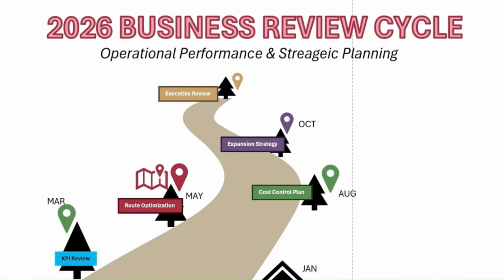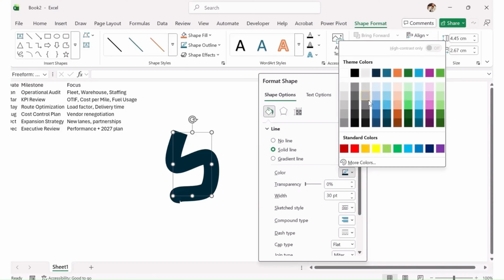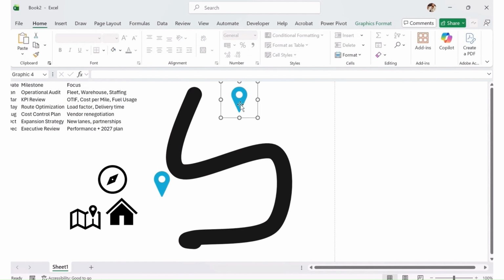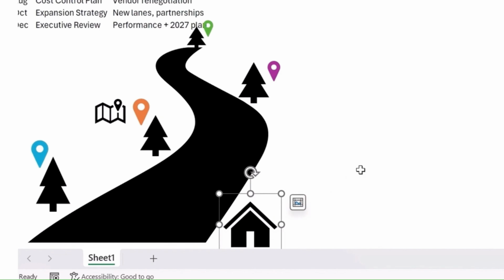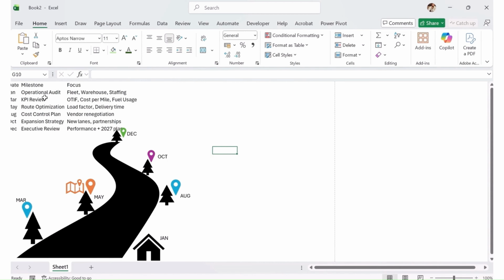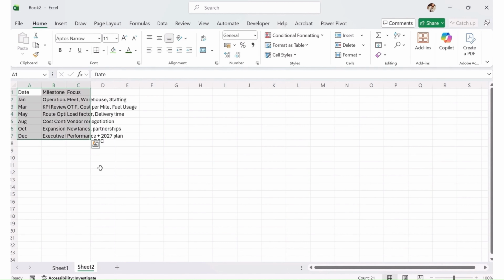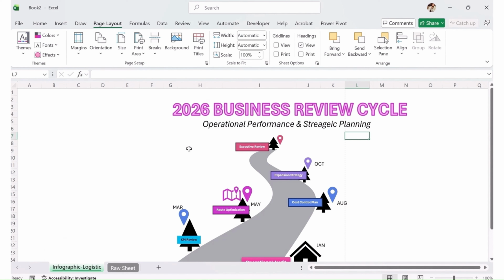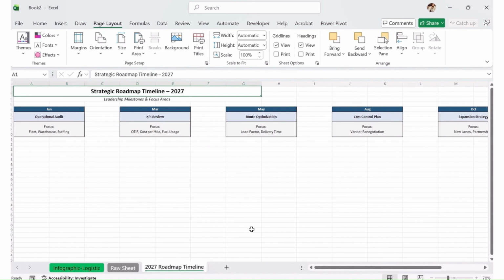How to Design Roadmap in Excel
How to Design a Professional Roadmap in Excel In this video, we will walk you through how to create a logistics business review timeline in Excel step by step. You will learn how to design a professional roadmap using shapes, icons, formatting tools, and layout settings inside Microsoft Excel.
We start by building the timeline manually. You will see how to adjust page layout, switch to landscape mode, remove gridlines, insert shapes, format curves, add milestone markers, and design a clean infographic-style roadmap. This method helps you create a clear and professional business review cycle for leadership meetings and executive presentations.
00:00 Introduction
00:08 Creating logistics business review timeline in Excel
00:30 Setting up blank workbook and layout
01:20 Changing page layout and landscape mode
02:00 Inserting shapes and creating roadmap curve
03:30 Formatting shape width and style
04:20 Adding milestone icons
06:00 Adjusting markers and current status
09:00 Adding milestone months and labels
10:40 Adding operational milestones text
14:00 Adding title and header formatting
15:30 Final design adjustments and theme colors
16:20 Using AI tools like ChatGPT to generate timeline
18:00 Comparing manual vs AI-generated roadmap
19:30 Final thoughts and conclusion
After that, we compare the manual Excel design with an AI-generated version using ChatGPT and other generative AI tools like Copilot and Gemini. You will see the difference between human creativity and AI automation when building business roadmaps.

Topics covered in this video:
How to create a roadmap in Excel
Excel timeline design tutorial
Logistics business review cycle template
Using shapes and icons in Excel
Excel infographic design
AI vs manual Excel design comparison
ChatGPT for Excel roadmap generation

If you want to improve your Excel presentation skills and create clean executive dashboards, this video will help you.